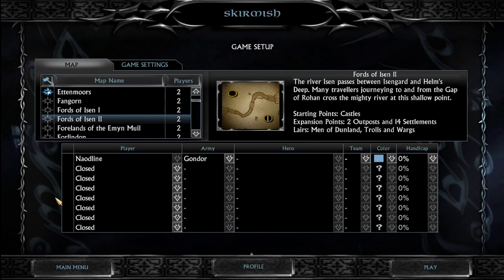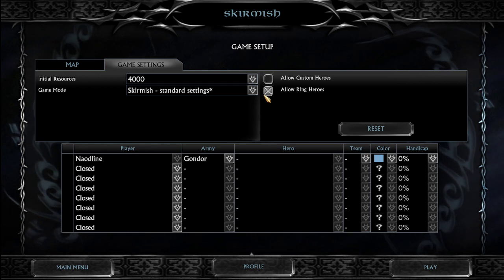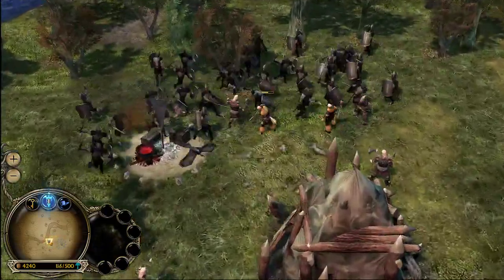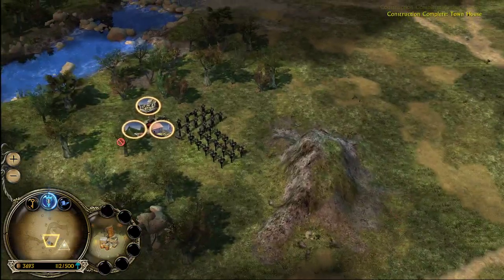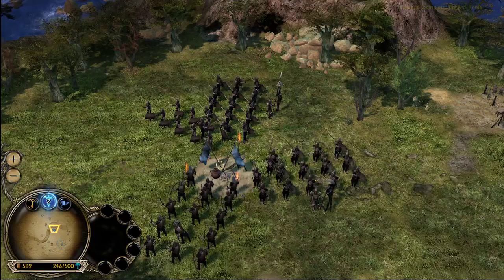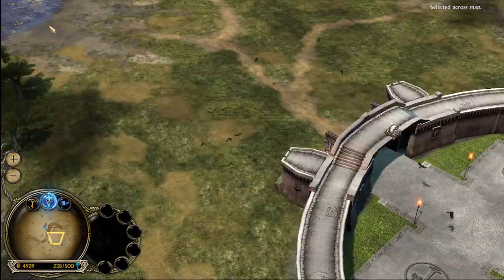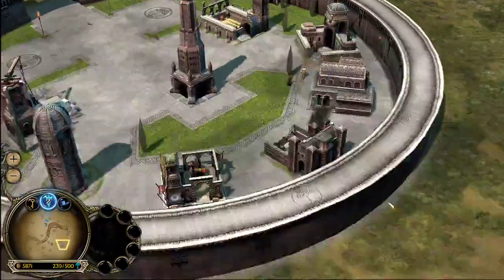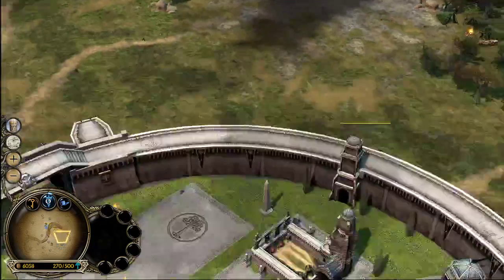Edain Mod Beginners Guide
Hello Everyone. This Edain Mod Beginners Guide will be the first of a series of Guides I plan to make for this and other Mods for Battle for Middle Earth 2 Rise of the Witch King